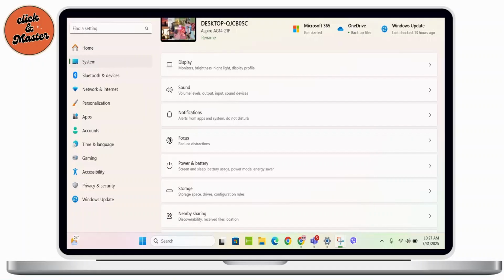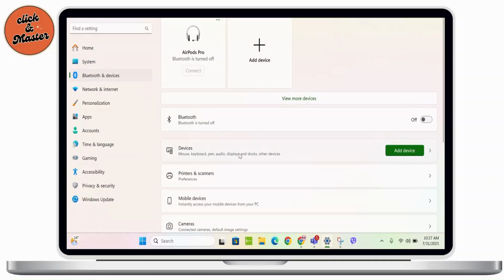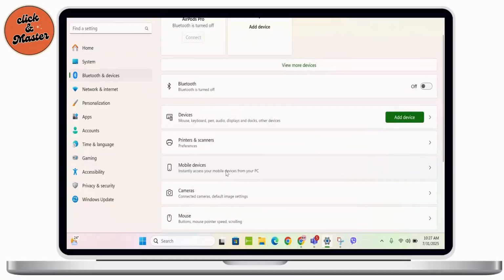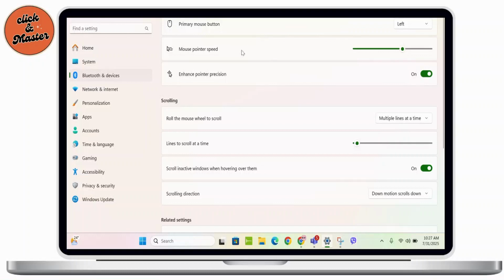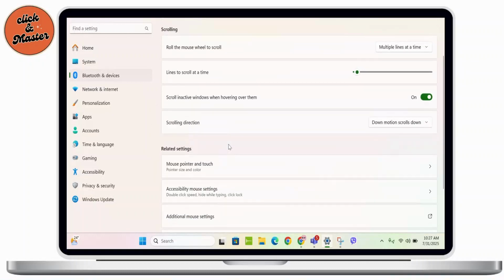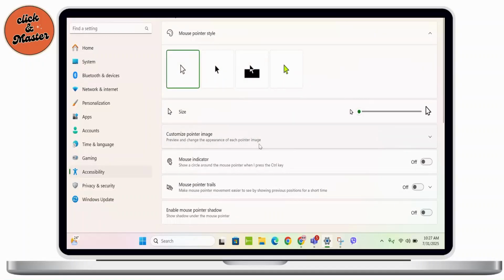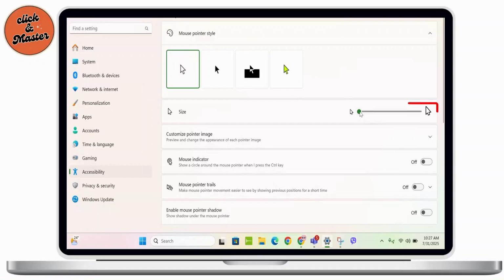How to fix mouse pointer size on Windows 11 ?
Welcome to our quick and easy guide on "How to Fix Mouse Pointer Size on Windows 11"! If your mouse pointer is too small, too large, or you just want to customize its appearance for better visibility and comfort, this video is for you. Windows 11 provides built-in accessibility settings that allow you to easily adjust the size and even the color of your mouse pointer. We'll show you the exact steps to navigate to these settings and use the slider to increase or decrease your mouse pointer's size, instantly seeing the changes in real-time. Get ready to personalize your Windows 11 experience for optimal navigation!

In this video, we will show:
How to change mouse pointer size in Windows 11
How to adjust cursor size on Windows 11
Making the mouse pointer bigger/smaller in Windows 11
Windows 11 Accessibility settings for mouse pointer
Customizing mouse pointer size and color on Windows 11